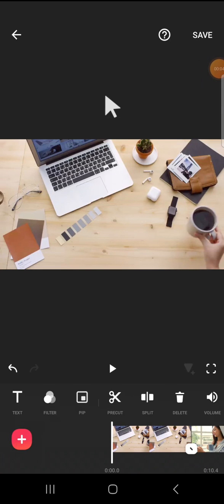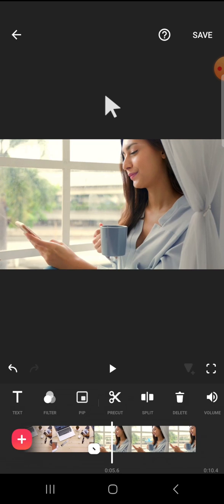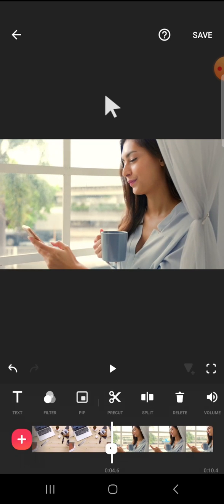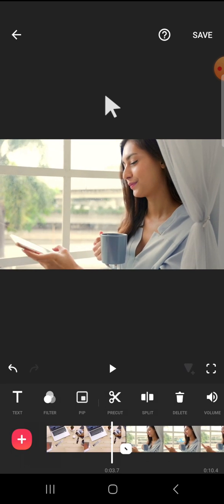Transition Idea for Your Content! How to Add 2000 Years Later Transition to Your Video on InShot?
Are you looking to spice up your videos with creative transitions that captivate your audience? Look no further! In this tutorial, we're introducing a fun and attention-grabbing transition idea: the '2000 Years Later' transition. With InShot, one of the most versatile mobile video editing apps, you can effortlessly incorporate this transition into your content, adding an extra layer of flair and creativity.